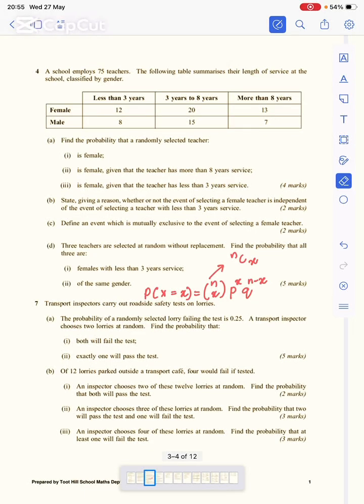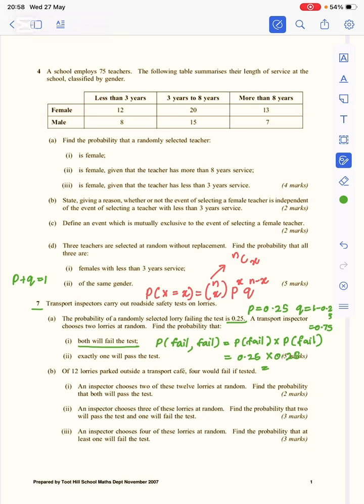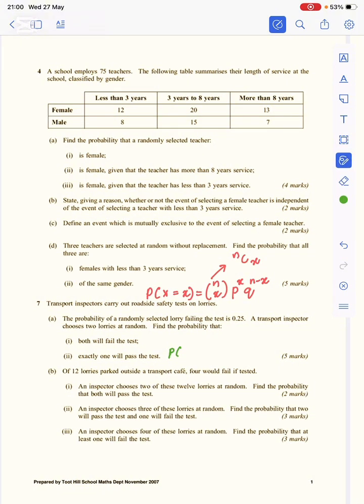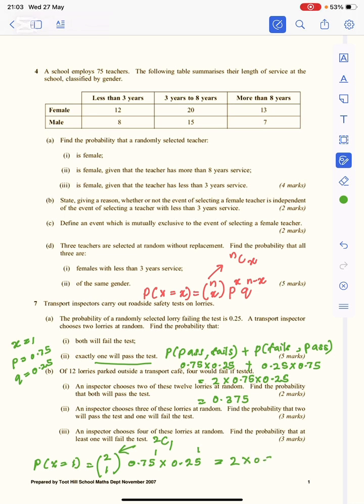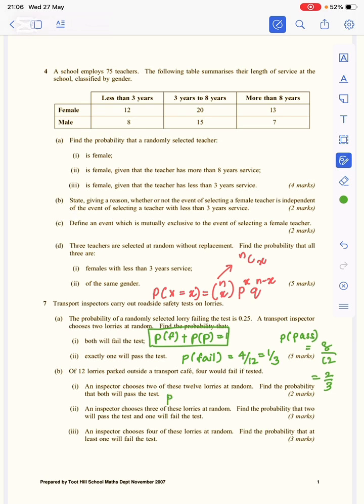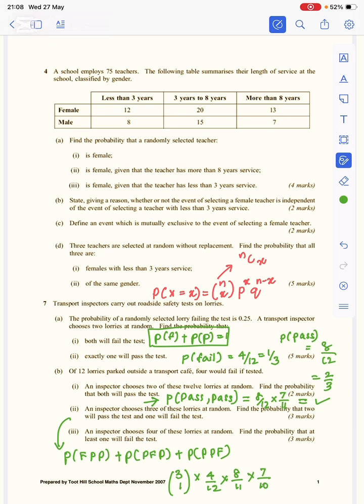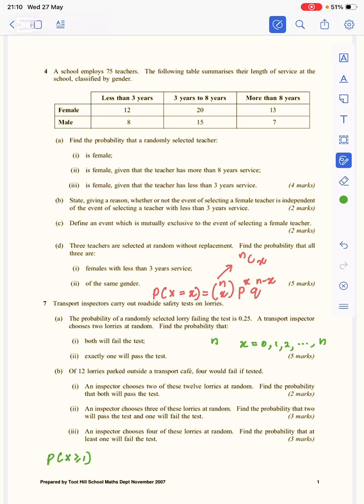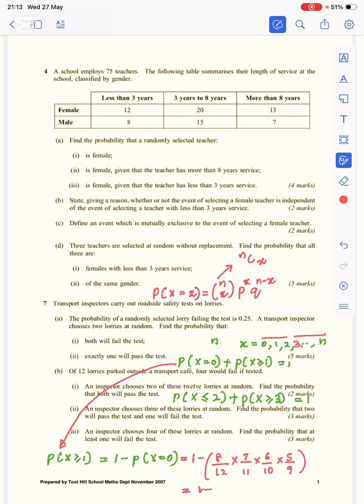Binomial Probability and independent events